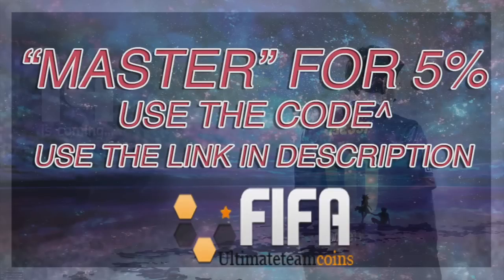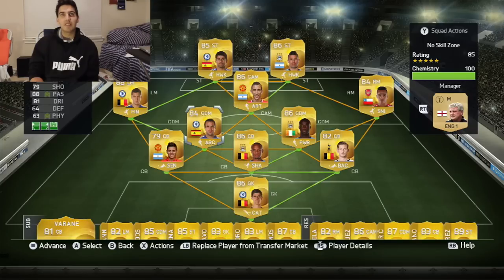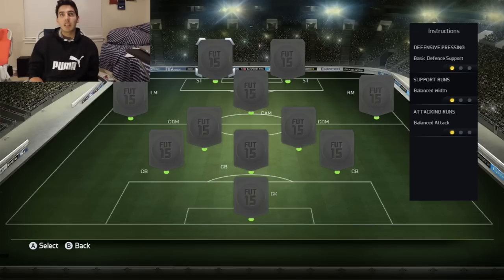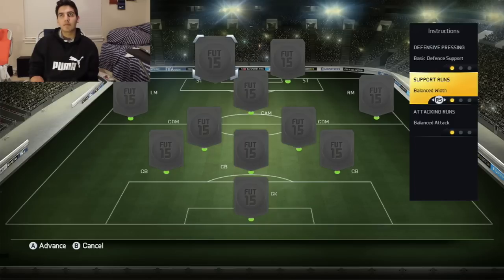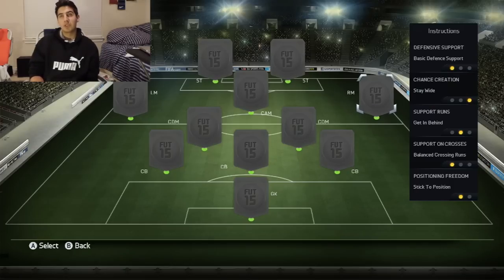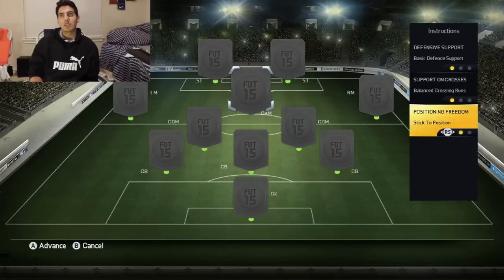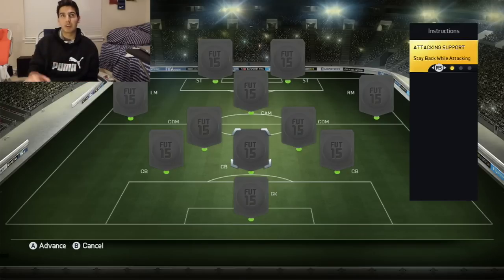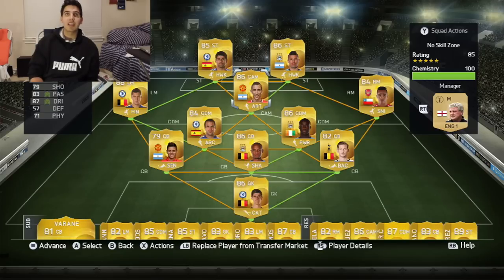How To Become A FIFA GOD - #12 Best Custom Tactics (Post Patch) - FIFA 15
IF this helped in any way drop a LIKE !! IF you have any questions comment bellow or ask me on twitter